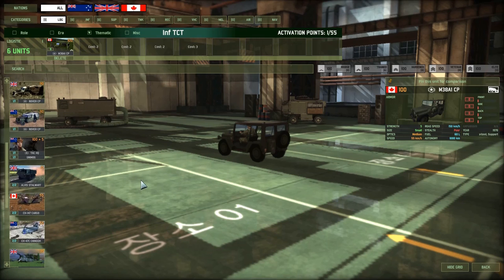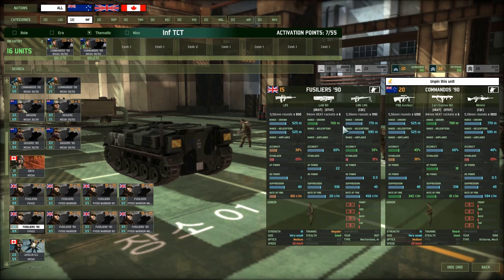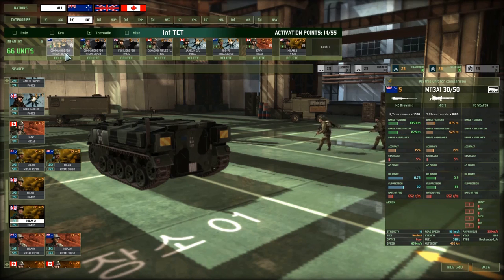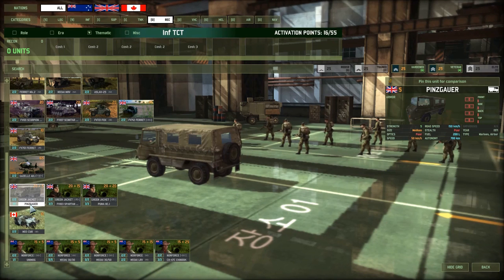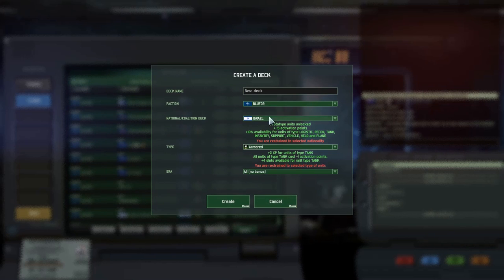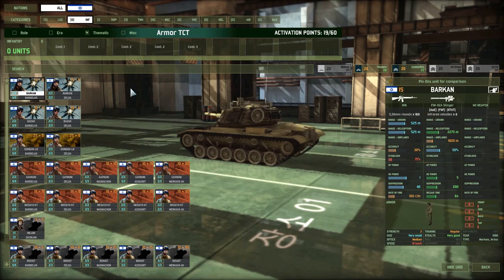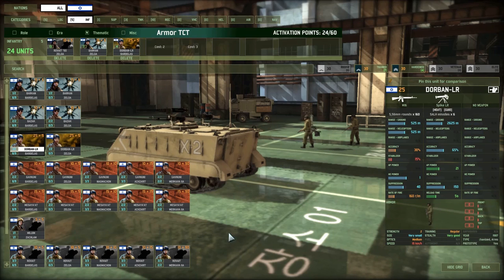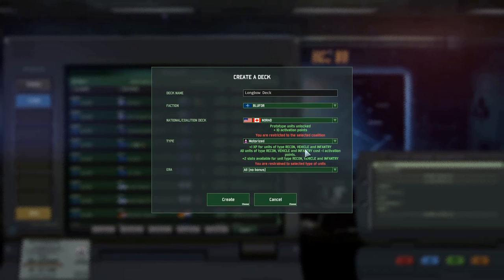Getting Started with Multiplayer | 10v10 Tactical Guide | Wargame: Red Dragon Tutorial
A guide on learning the fundamentals of Wargame: Red Dragon and making the jump to Multiplayer.

Timestamps:
0:00 Introduction
0:57 Key Considerations
5:42 Building an Infantry Deck
15:57 Building an Armored Deck
22:14 Conclusions on Deckbuilding
25:02 Closing Remarks